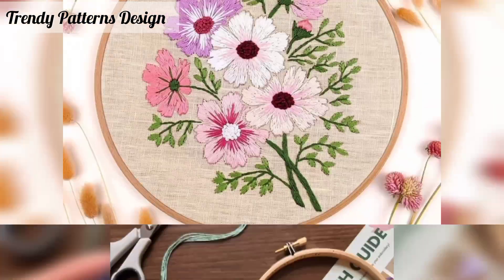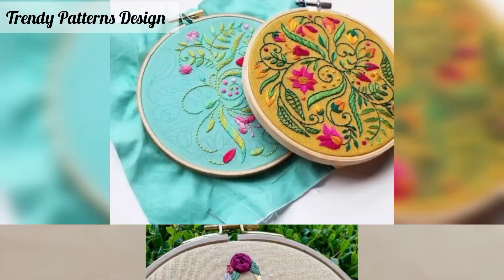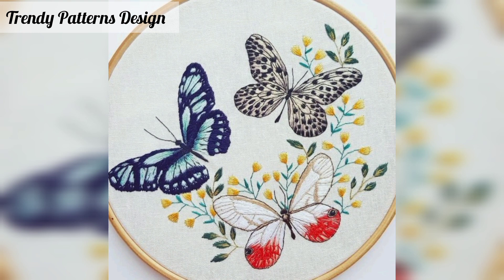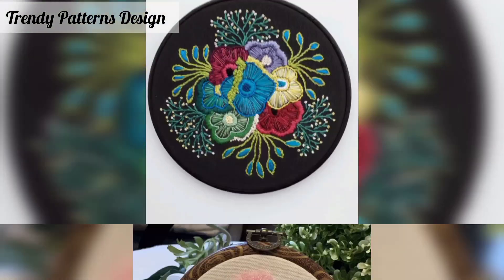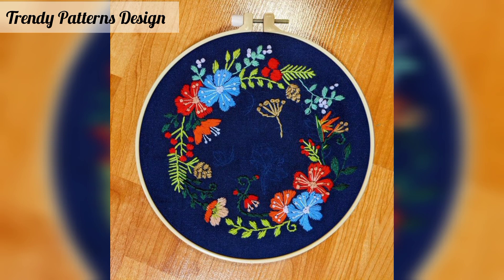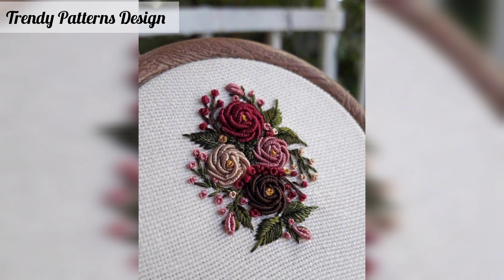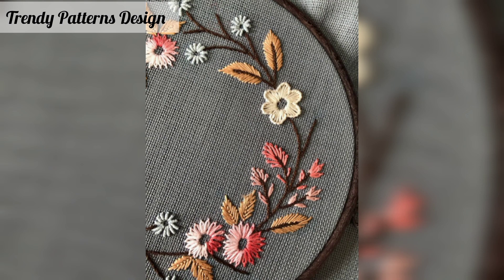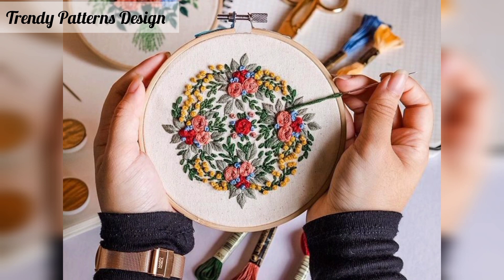Cross Flower Hand stitches embroidery Patterns Design 2023